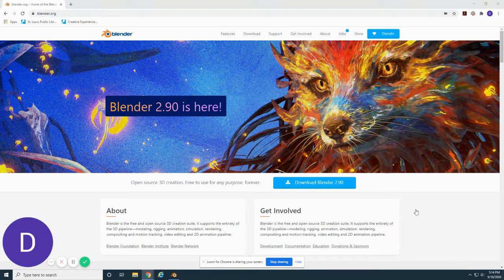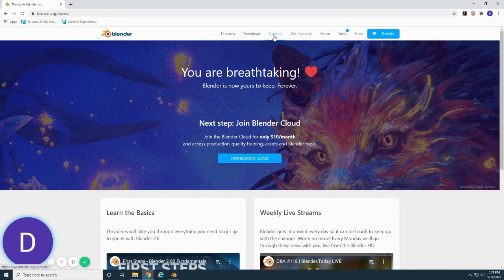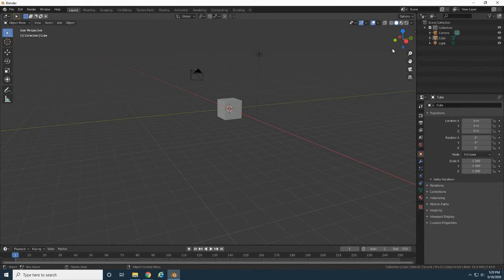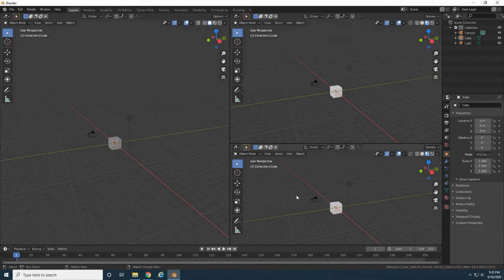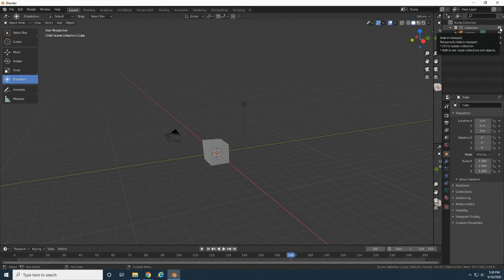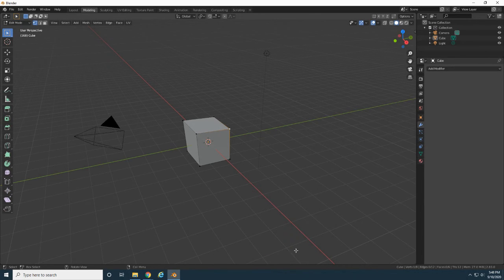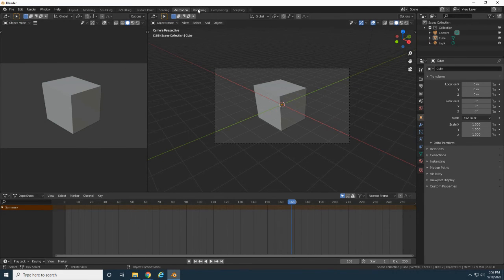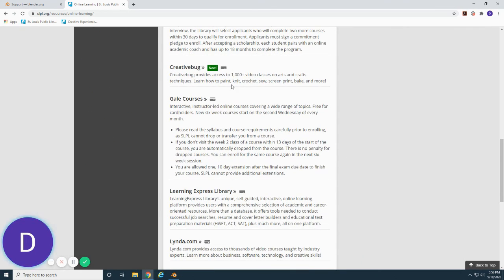Introduction to Blender (8-10-2020)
Join us for a brief overview of Blender and what the software has to offer.